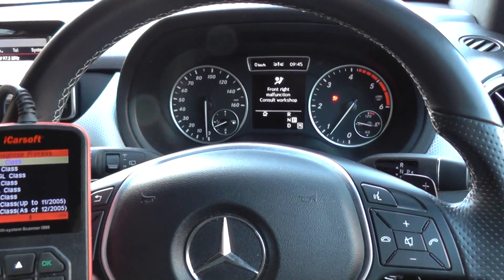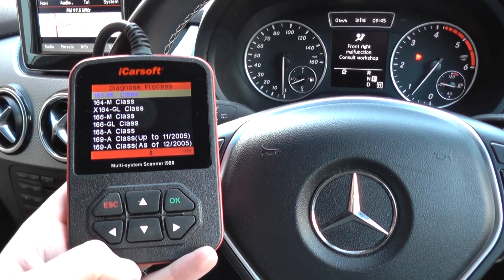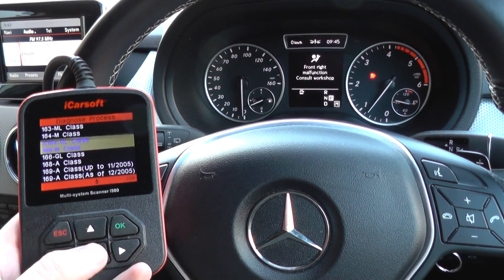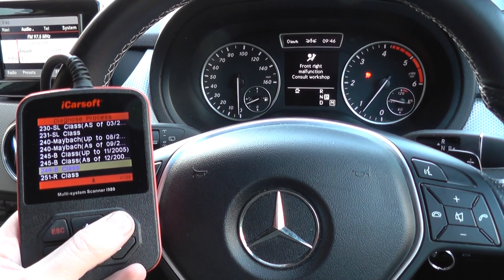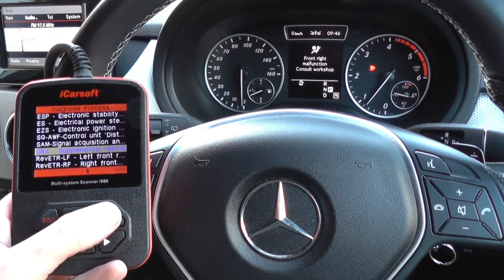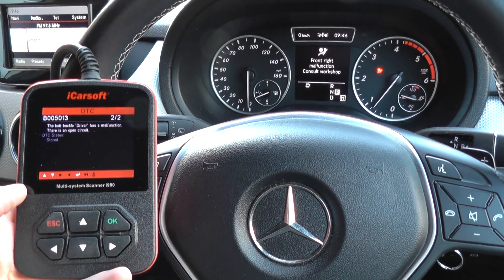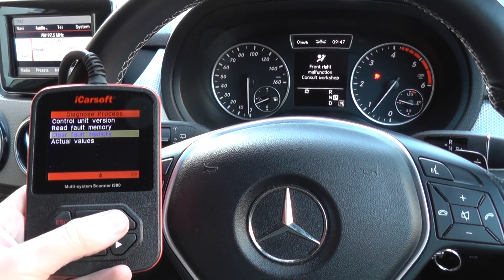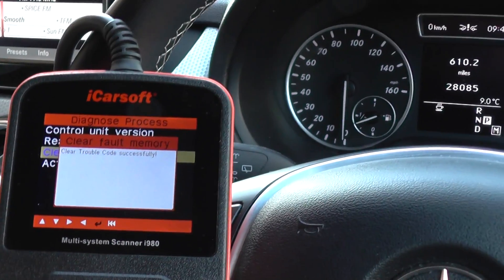iCarsoft i980 SRS Airbag Light Reset Mercedes B Class W246